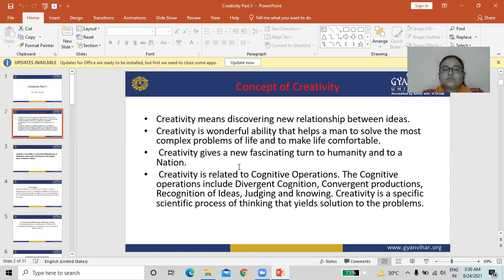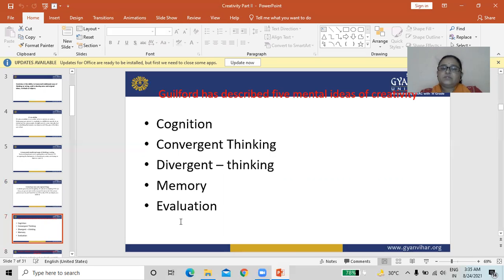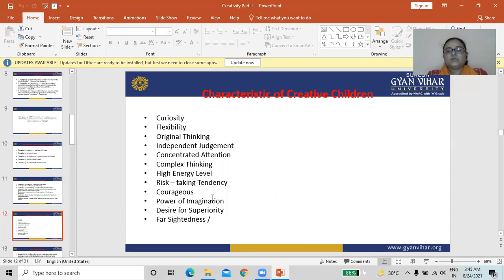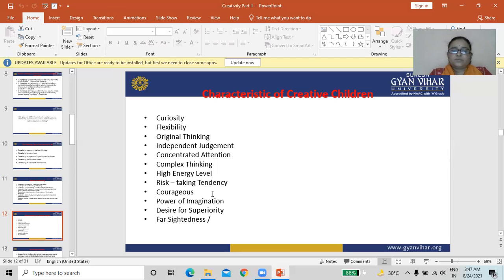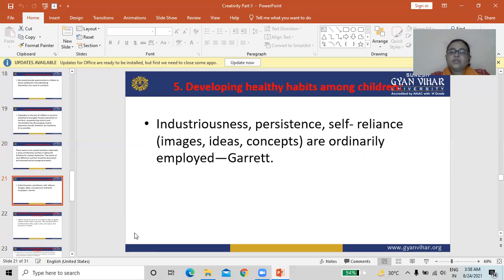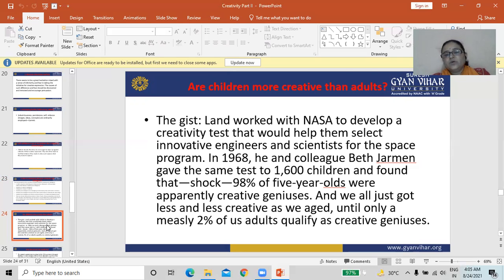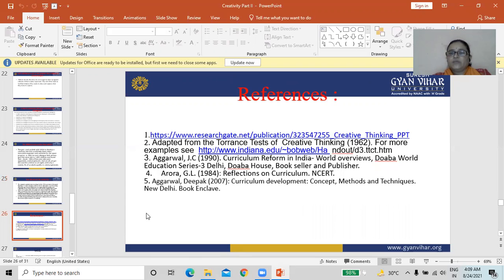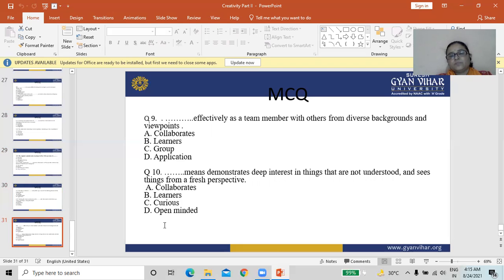Creativity Part II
Creativity is the ability to transcend traditional ways of thinking or acting, and to develop new and original ideas, methods or objects.